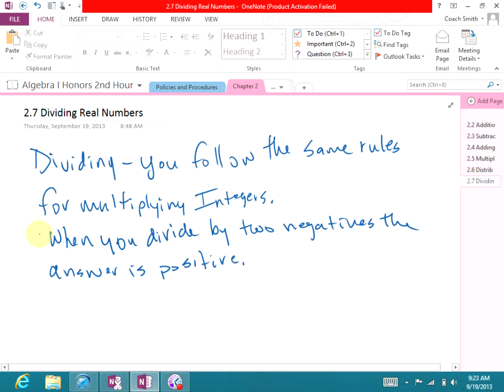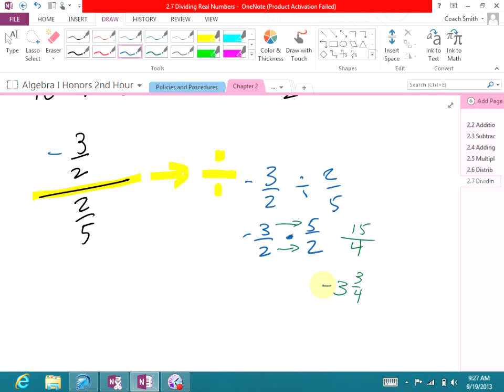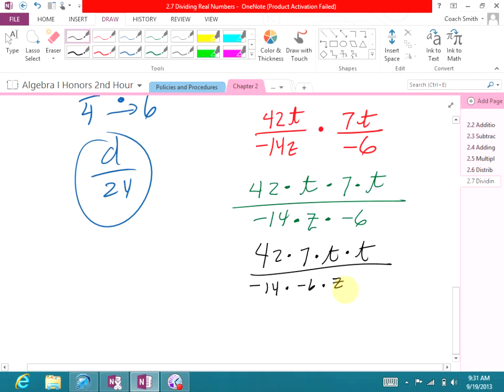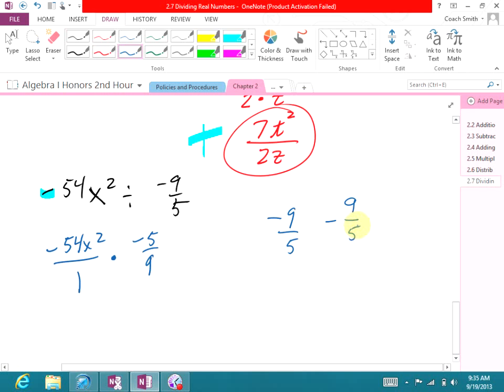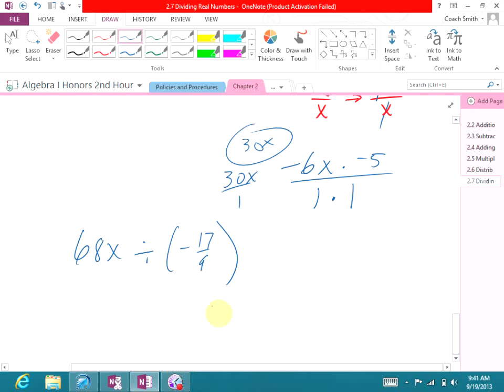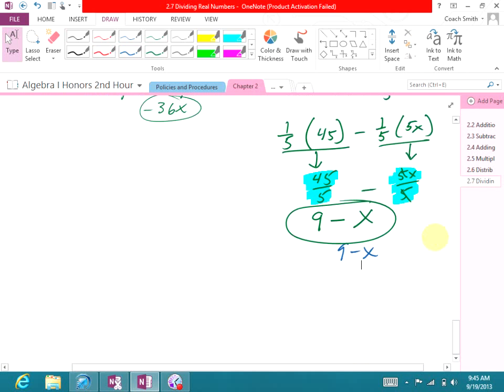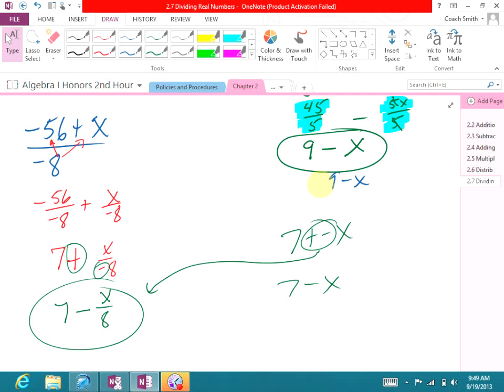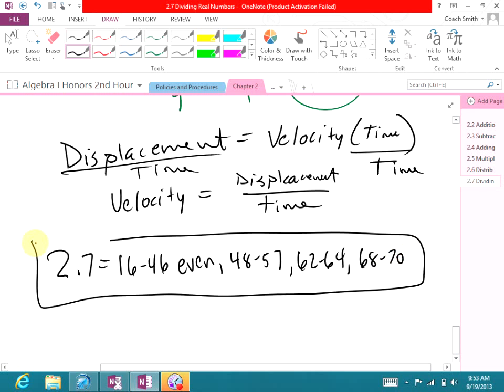2.7 CCA Math 2nd Hour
Dividing Real Numbers